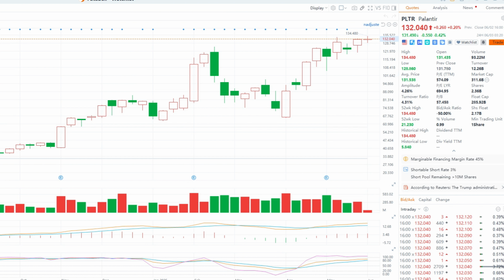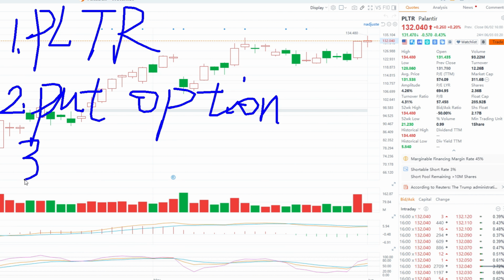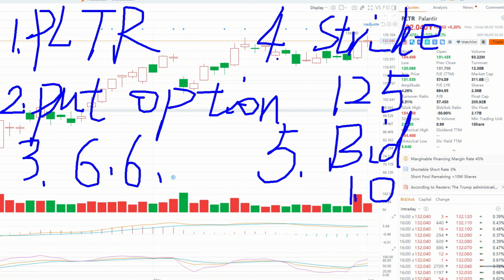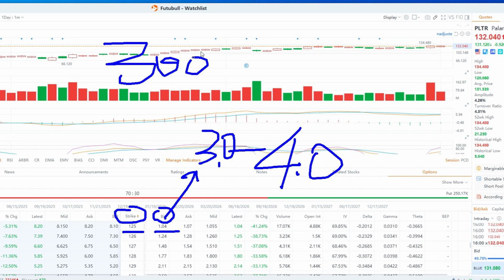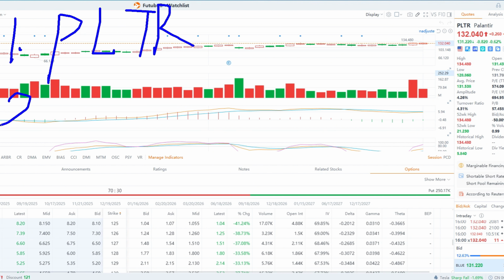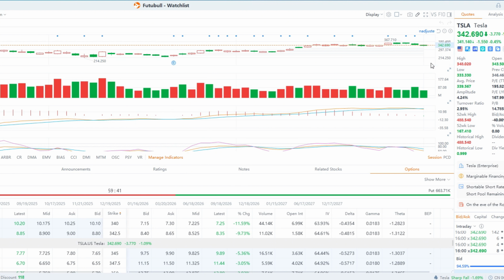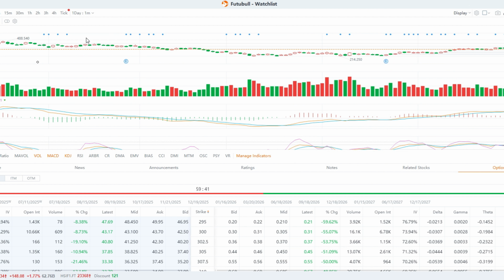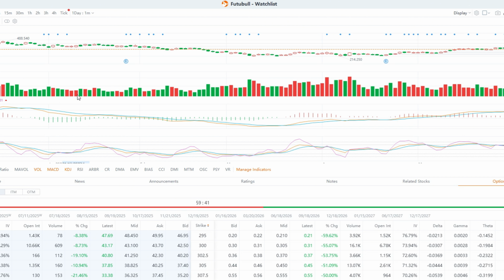PLTR Put Option Breakdown